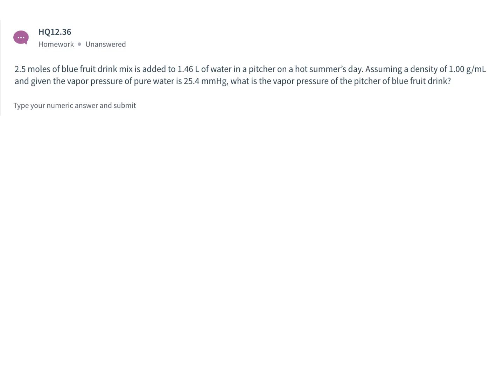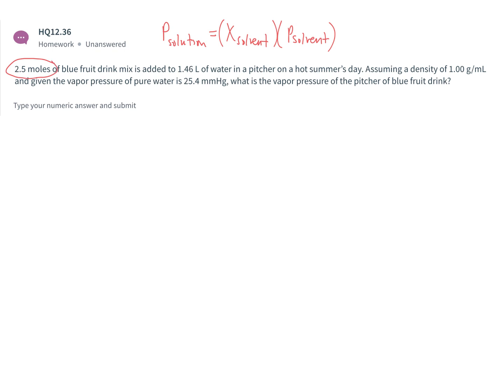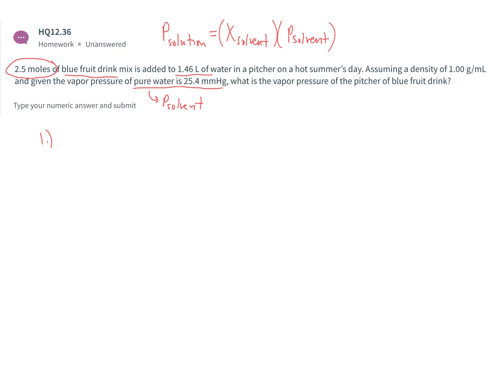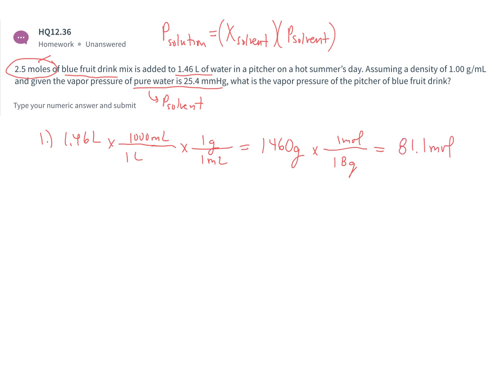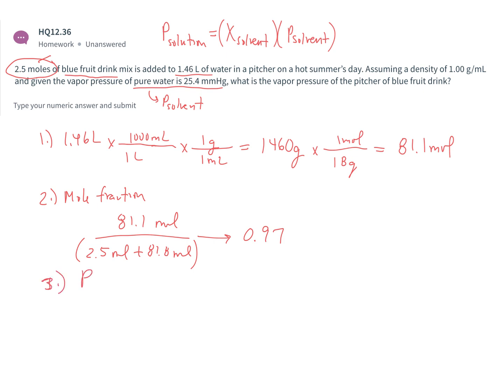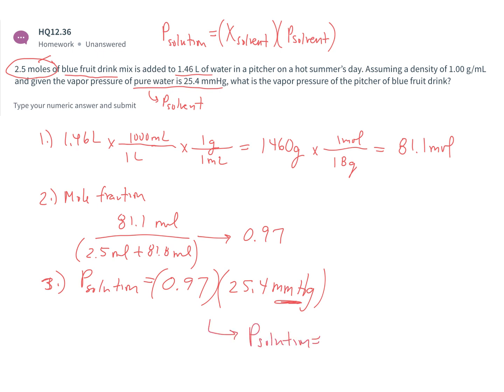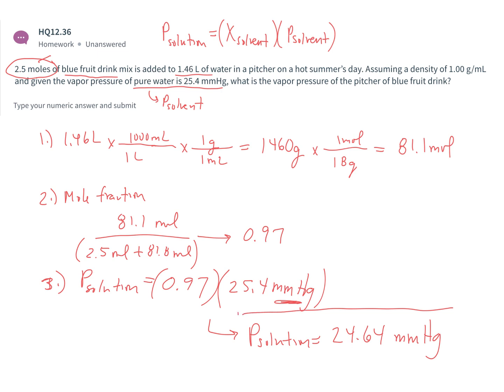CHE-116-HQ12.36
Determining the vapor pressure of a solution using roults law